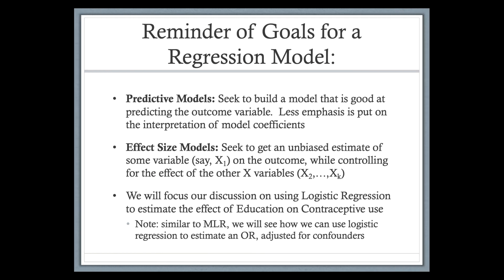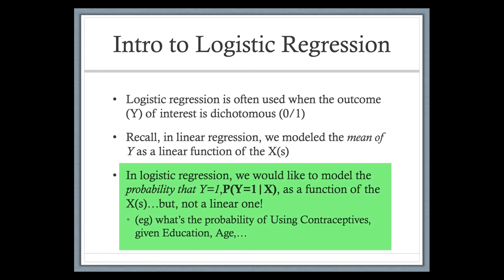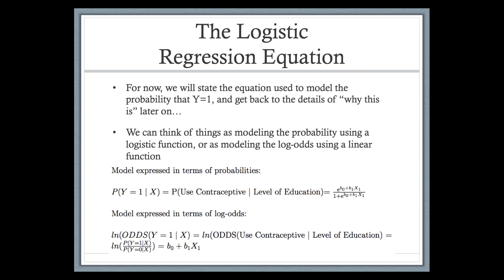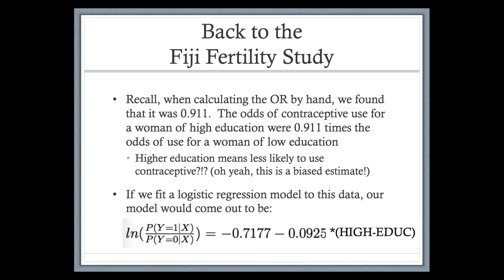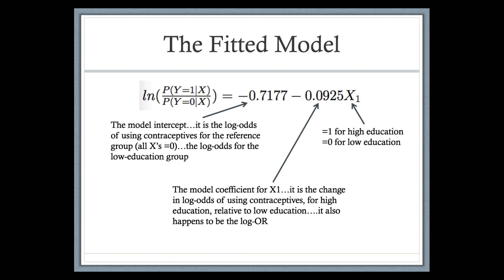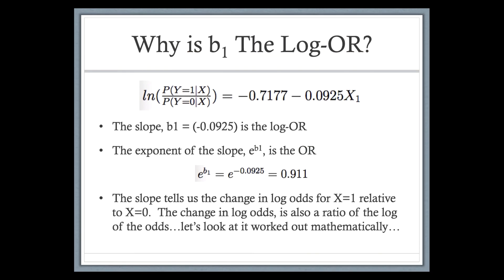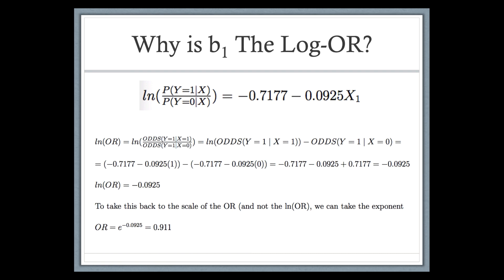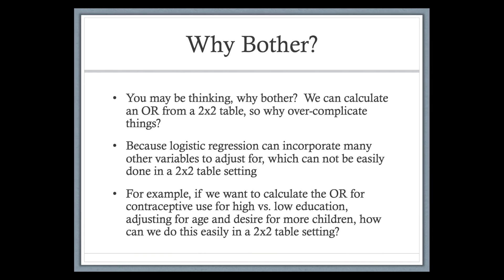MHA Meeting #2 Video #6